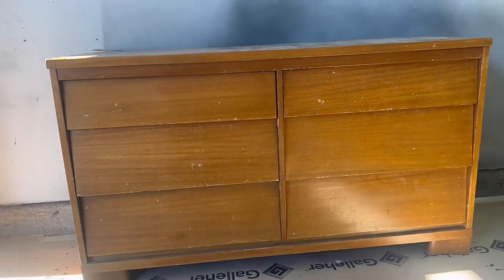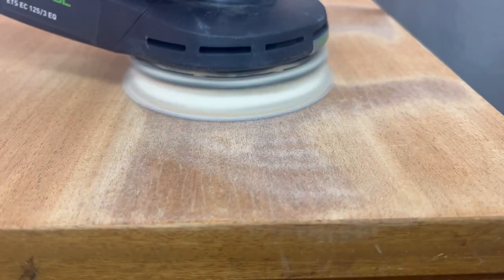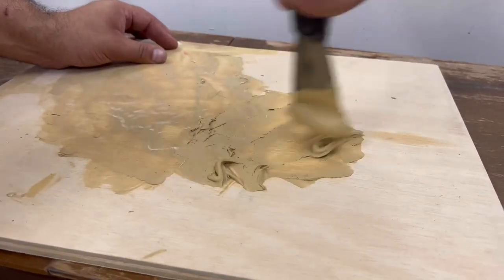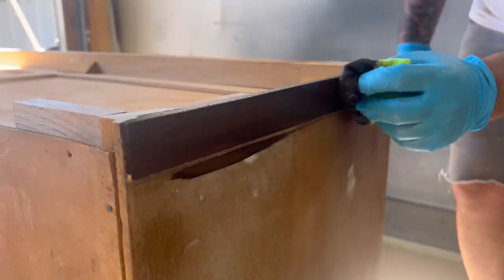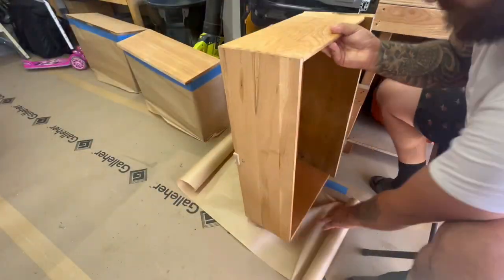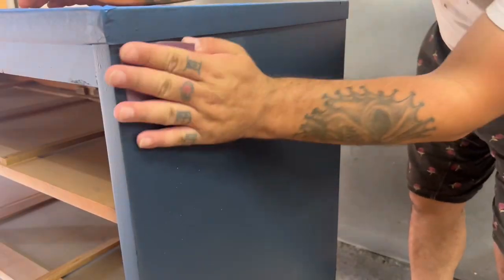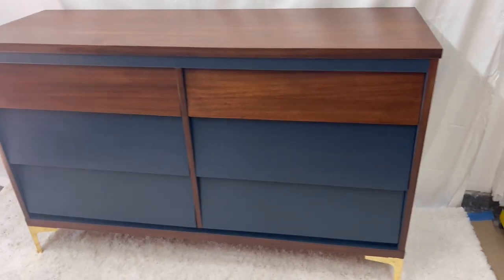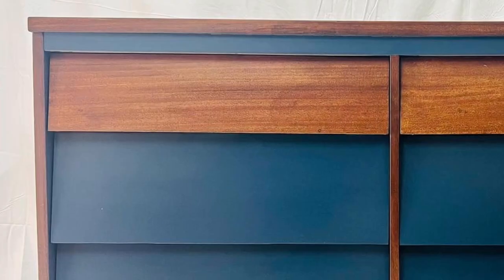HOW TO FLIP a neglected 1960’s DRESSER and REPURPOSE it FOR SOMEONES HOME || EXTREME MAKEOVER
In todays video, i take a very neglected 1960’s mid century style dresser and give it a second chance to live another 50-60 years. I do a 2 tone paint and stain combo on it using a custom blended navy blue paint. I hope everyone likes it as much as i do.

Stain color: Verathane Dark Walnut

PAINT COLOR: Limousine Leather by behr

TOOLS: HVLP spray gun with a 2.5 tip